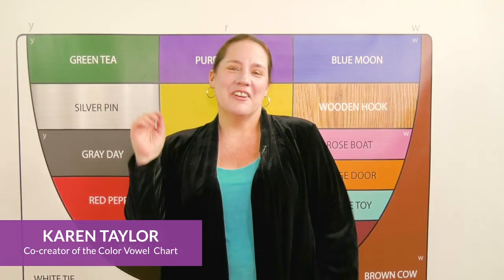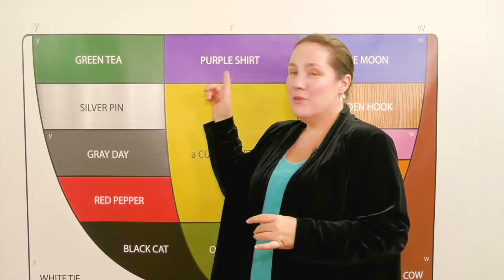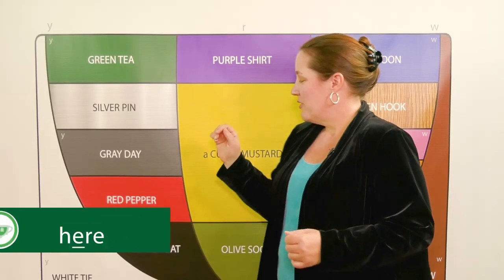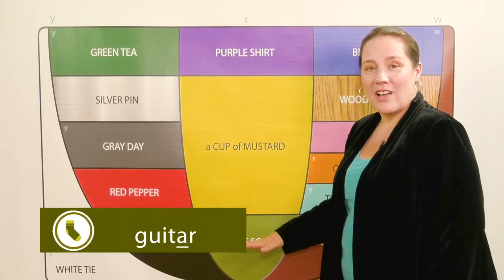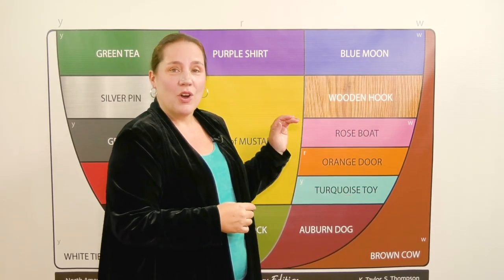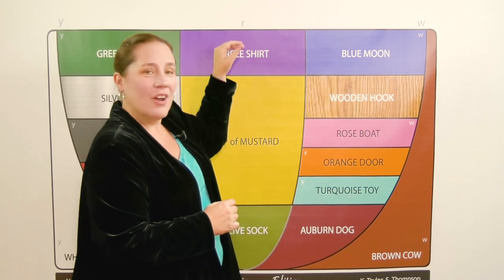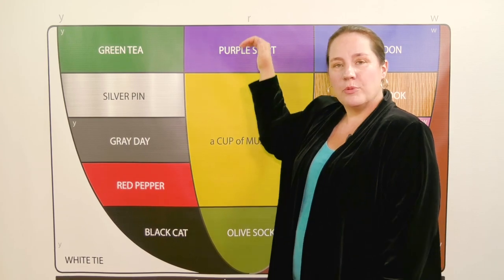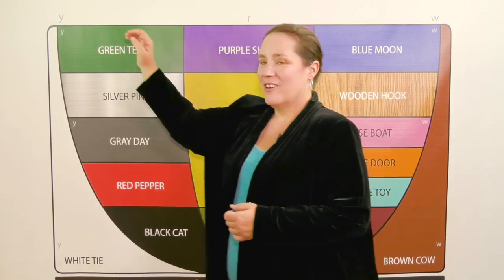R-CONTROLLED vowel sounds - Color Vowel® Yoga